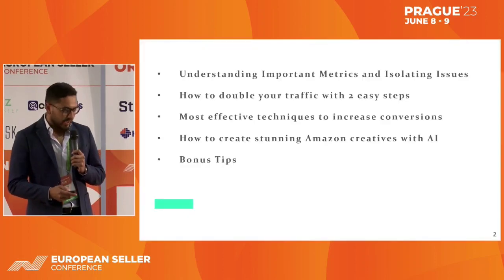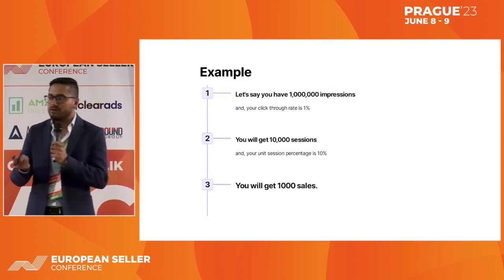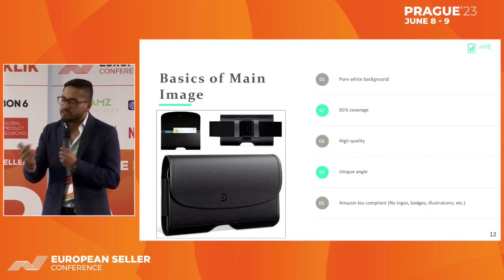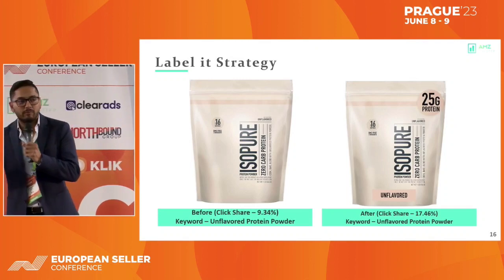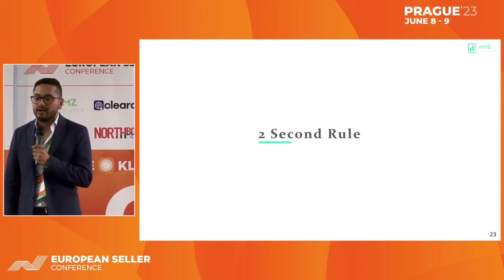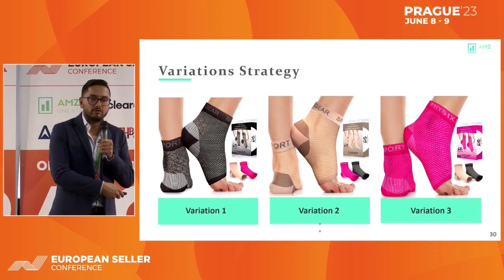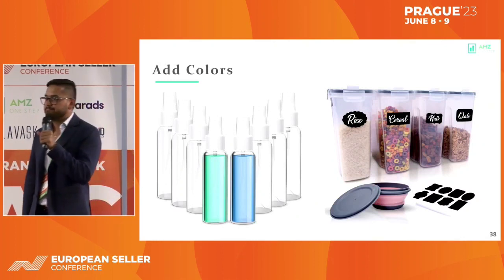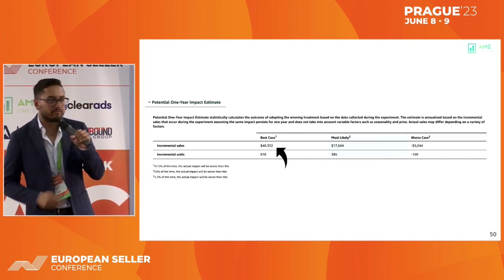14 Proven Main Image Strategies To Increase Your CTR on Amazon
Discover 14 proven main image strategies that can significantly boost your CTR (Click-Through Rate) on Amazon! If you're an Amazon seller looking to improve your product visibility and increase sales, optimizing your main images is key. In this video, we'll cover actionable tips to help you create eye-catching and high-converting images that stand out in a crowded marketplace. From proper lighting and angles to lifestyle shots and infographics, we’ll break down all the techniques successful sellers use to drive more clicks and conversions.

1. The importance of main image optimization for CTR on Amazon.
2. How to make your product images stand out from competitors.
3. Best practices for white background images.
4. How to use lifestyle photos effectively to capture your target audience.
5. Strategies for adding infographics to highlight product benefits.
6. Tips for split testing your main image to maximize results.

Whether you're just starting on Amazon or are a seasoned seller, these strategies can help you outperform the competition and scale your business!